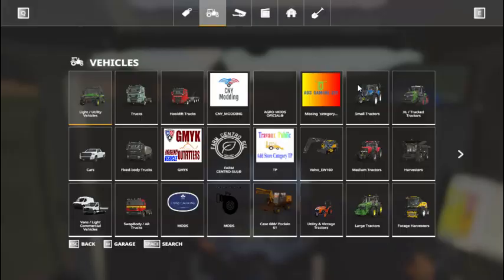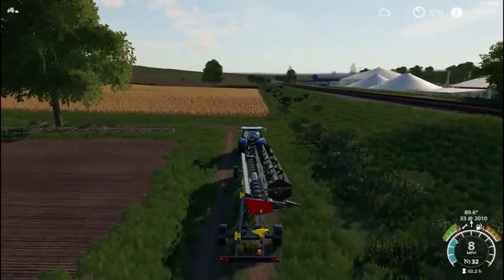Farming simulator 19 Chellington valley ep14 harvesting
Today we are harvesting field 2.